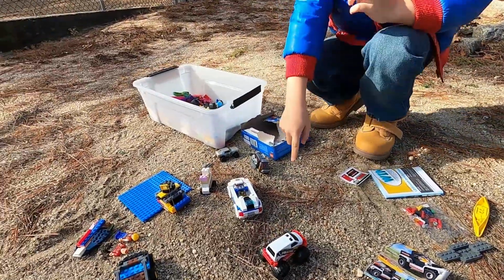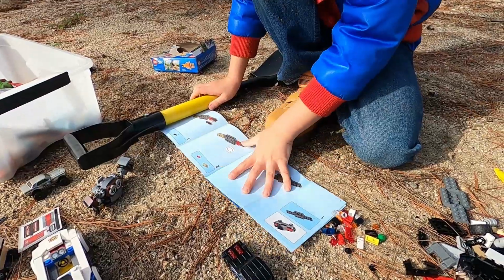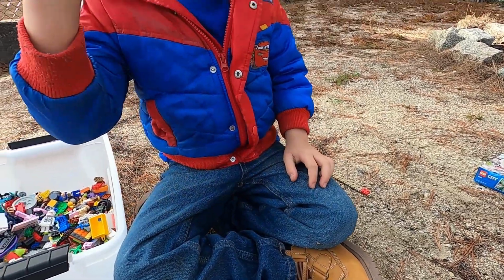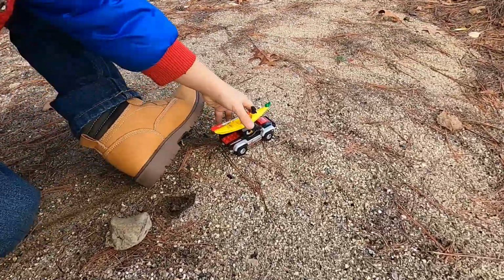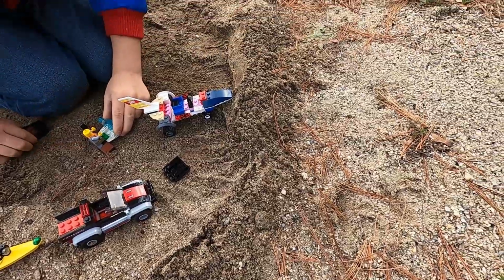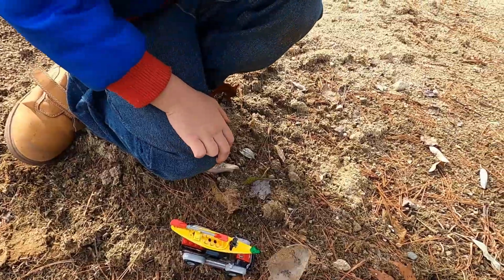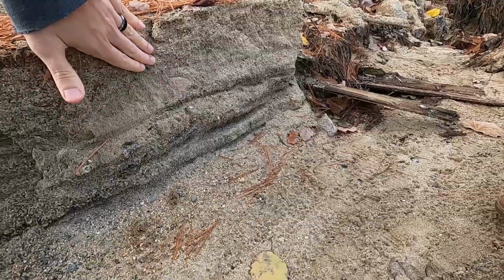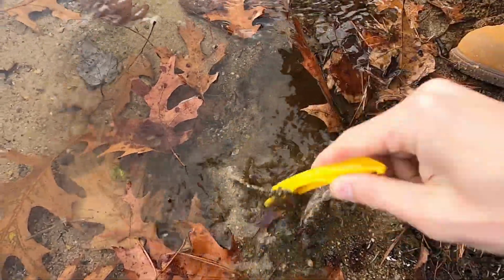Lakeside LEGO Fun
We got to enjoy some time building some LEGO while hanging out lakeside! We have a mix of freestyle LEGO building as well as one with some directions. Did we get up to any adventures?!